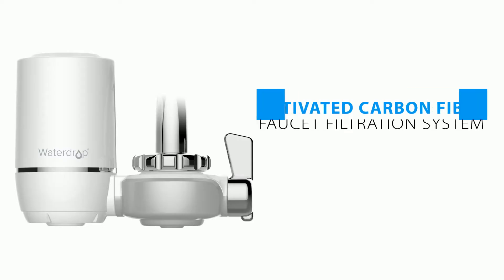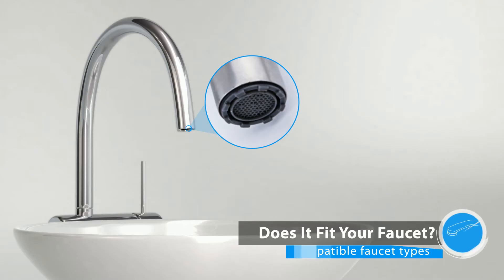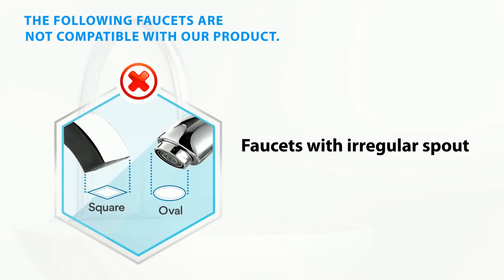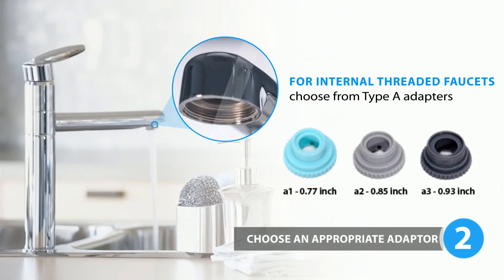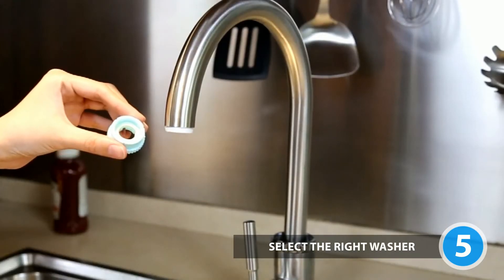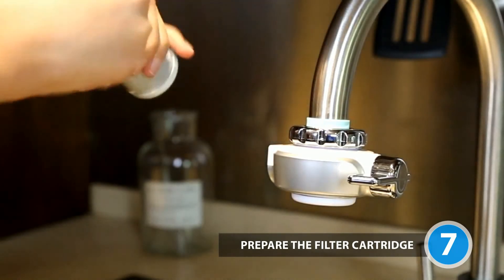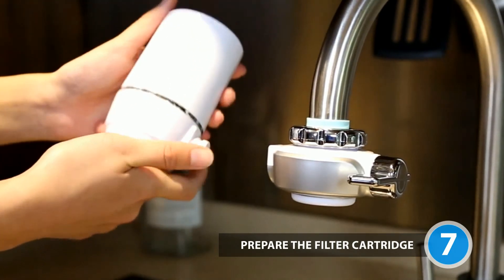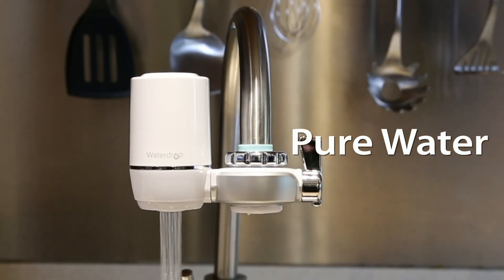Waterdrop Faucet Water Filtration System - How to install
Please check this video for system installation.

Our faucet filtration system has a strong performance. It can remove 99% chlorine, heavy metals like lead, fluoride, and other contaminants.

There’s no need to worry about water flow, as our faucet filtration system provides a high flow rate of 0.5 gpm, which is fast and stable.

At the same time, you can enjoy our product for 3 months or 320 gallons of water. It also provides a quick switch between filtered water and tap water.

Just follow our guides. It has never been easier to install a water filtration system. We provide multiple tools and functional parts to ensure that our product fits most faucets. Remember to double-check our installation kit to confirm that it will work with your faucet.

to learn more!
For any questions, please contact our customer service team. We are always willing to help!